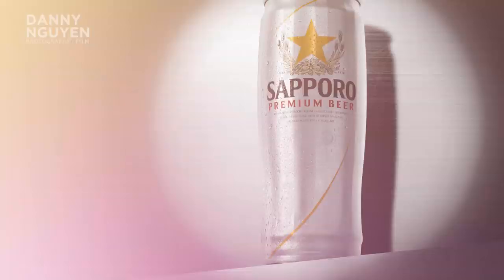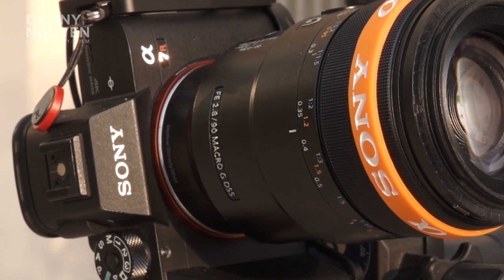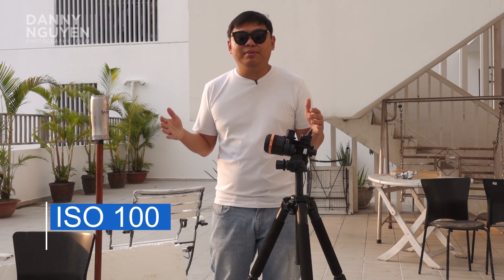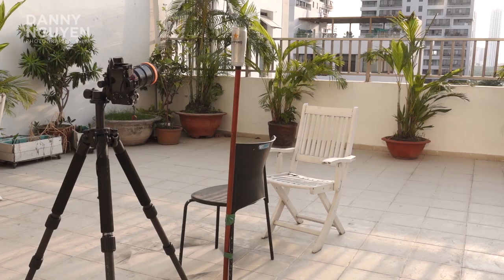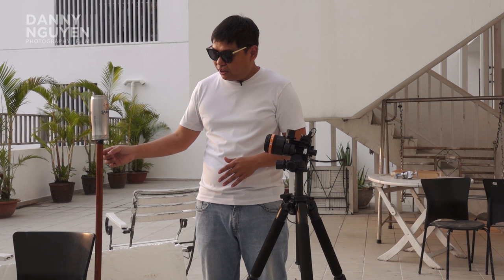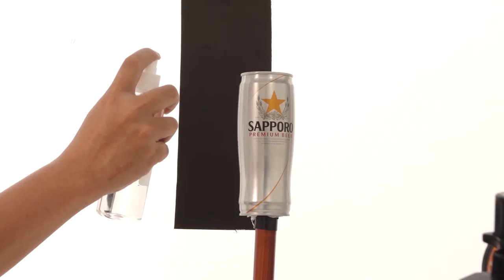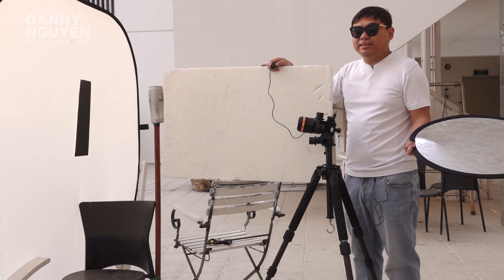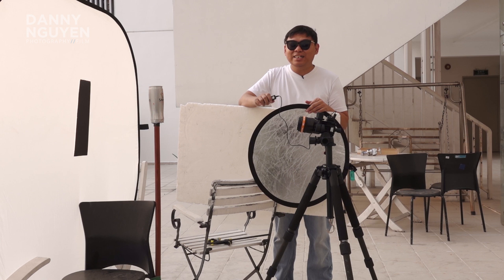How To take stunning A Beer Can/Product Photography with Natural Light